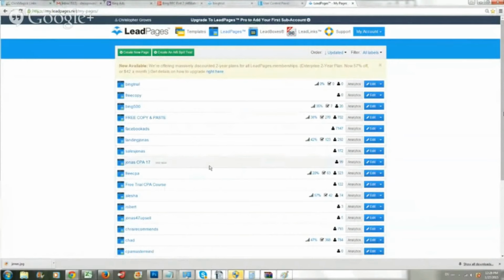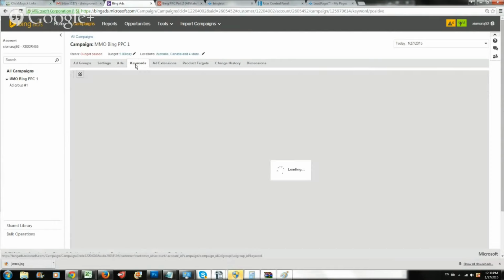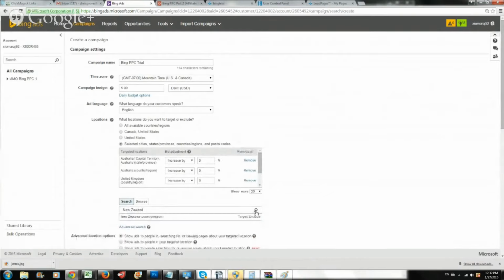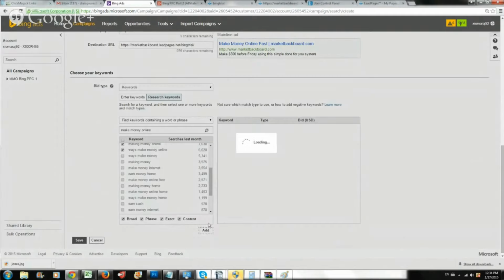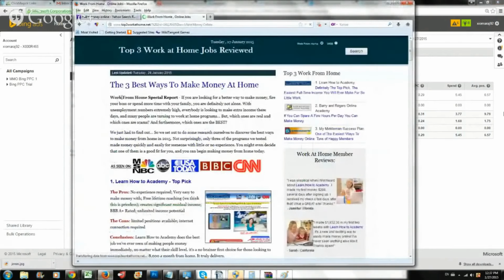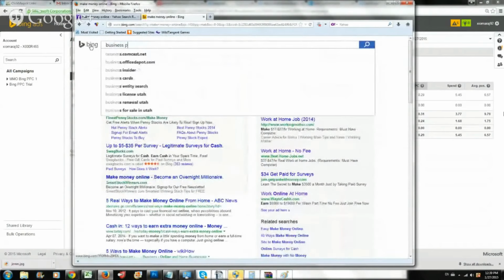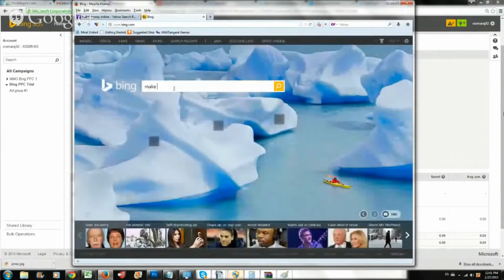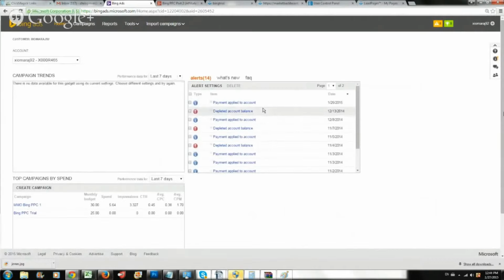#2 Bing PPC Part 2 (Affiliate Marketing CPA Make Money Online)